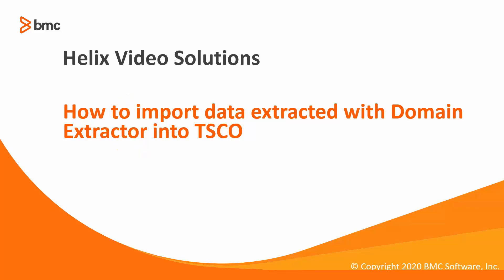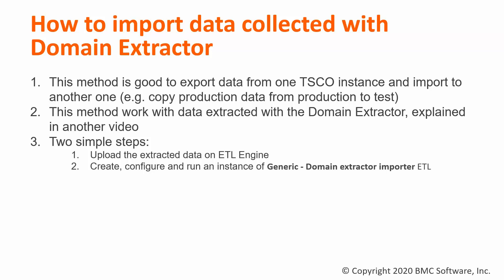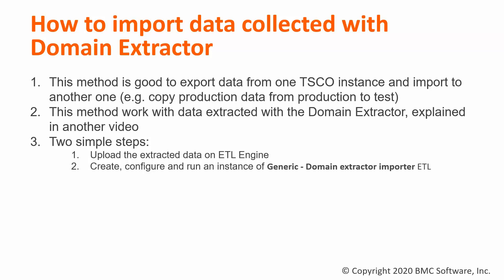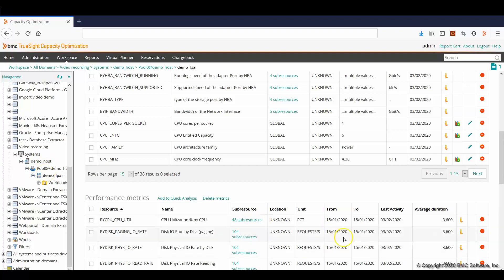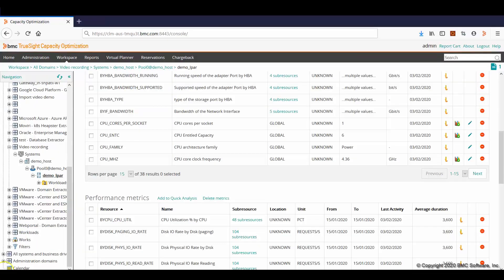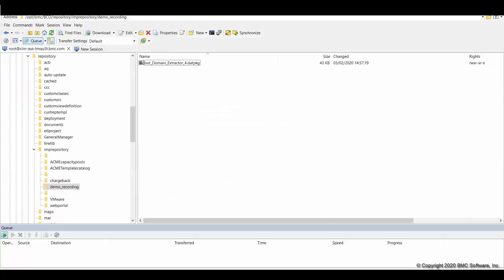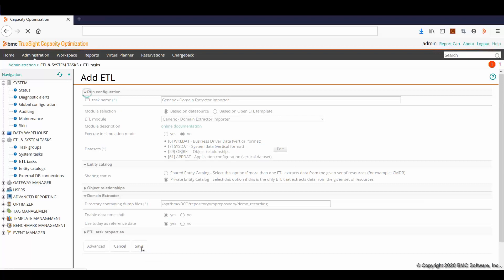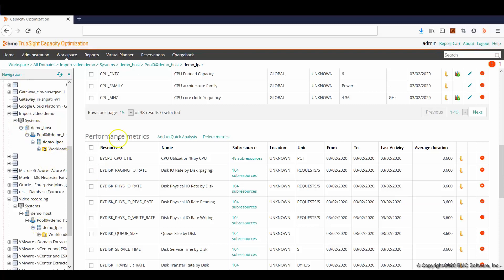BMC TSCO: How to Import a Domain Extractor File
How to import a Domain Extractor archive file in Truesight Capacity Optimization